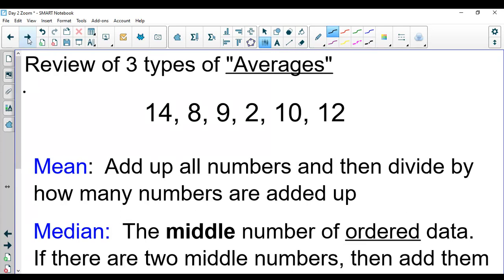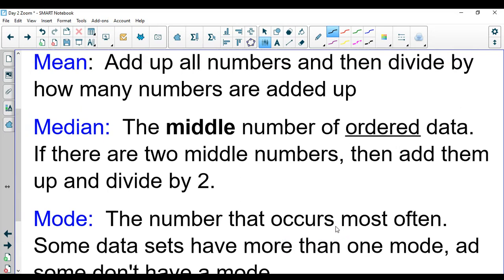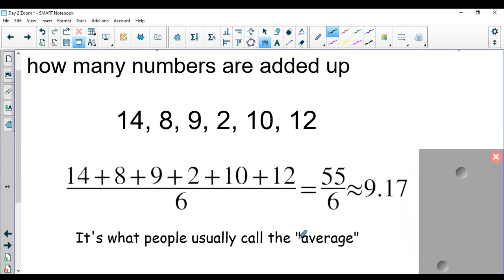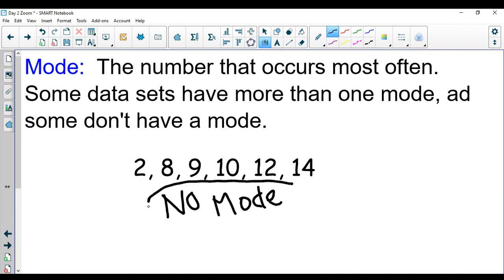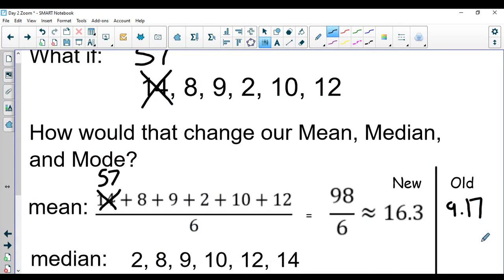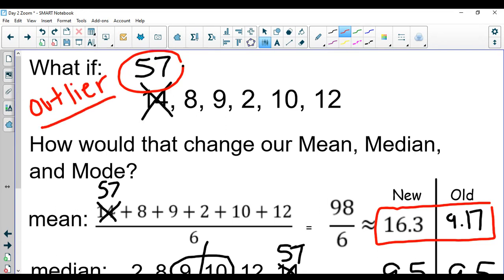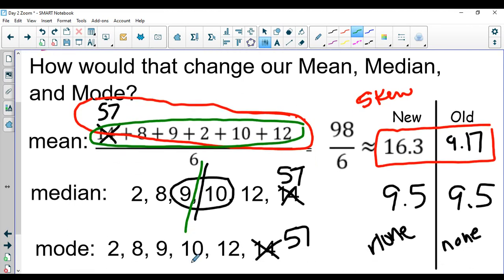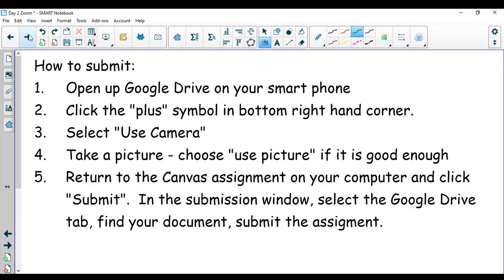Mean, Median, Mode for ADData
For Mrs. Suoja's ADData class